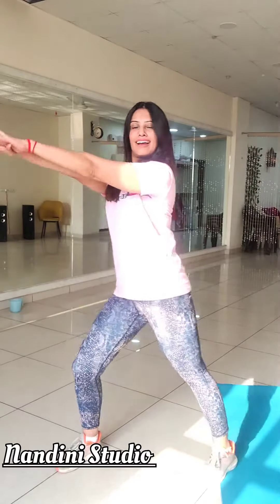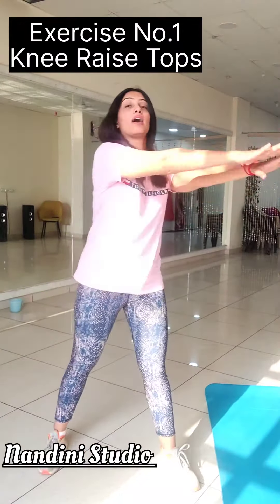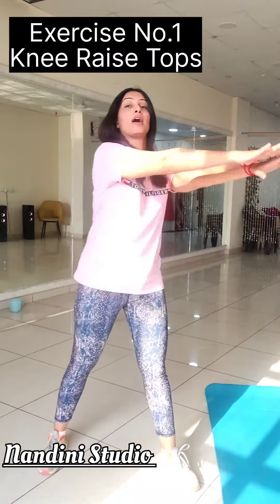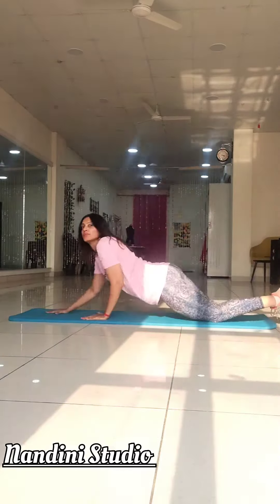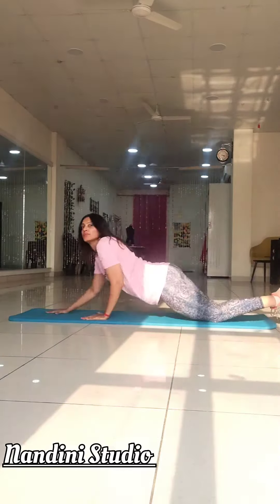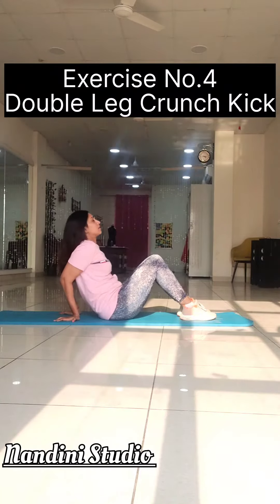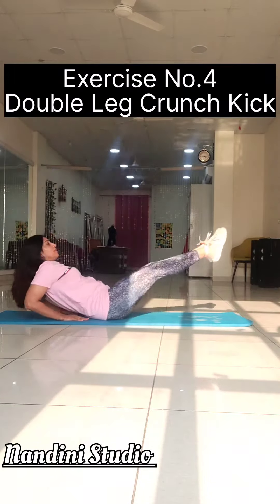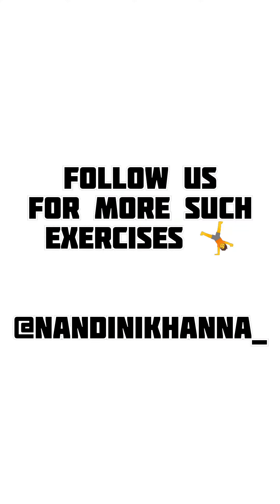30 Days Challenge to Lose weight